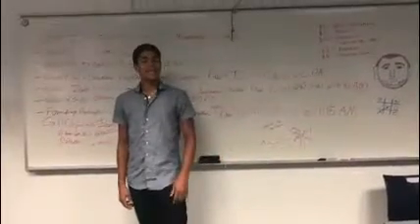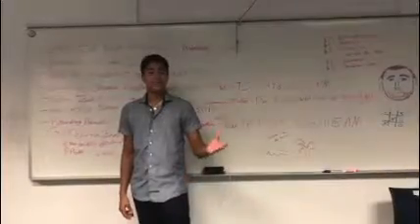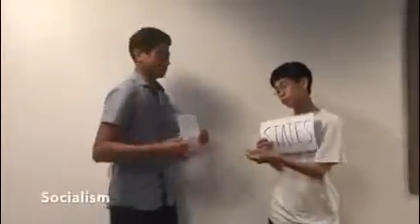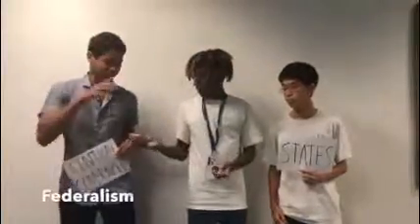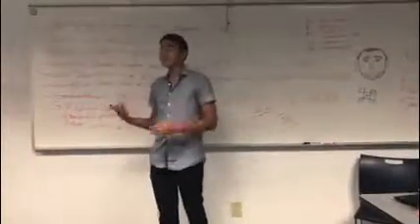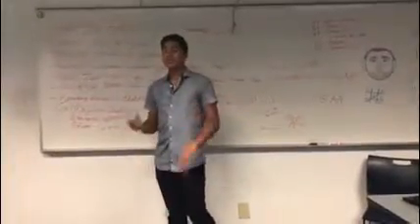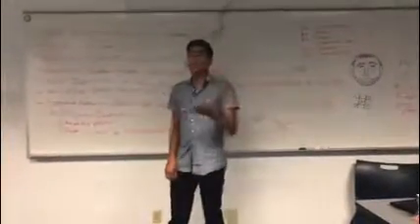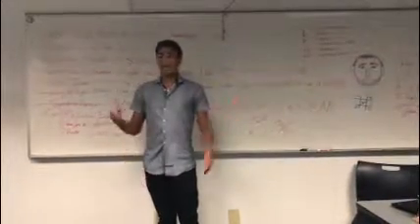July 11, 2019